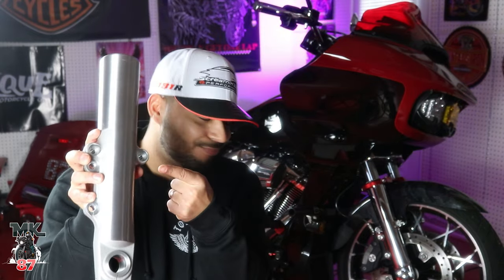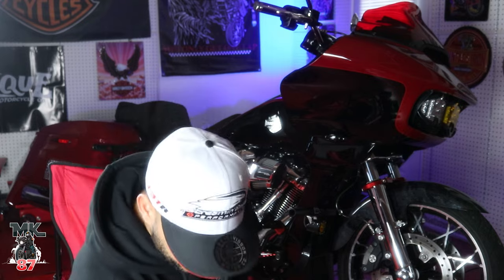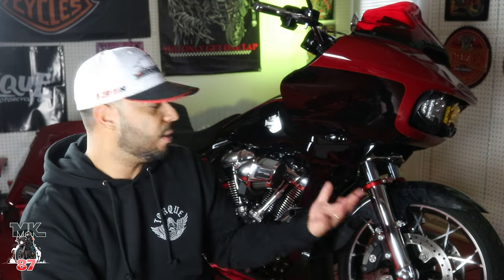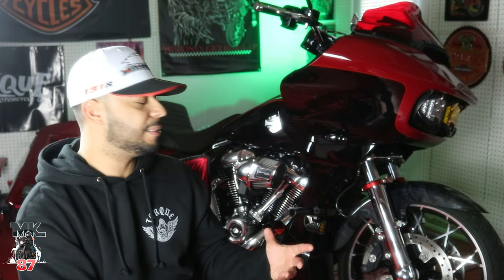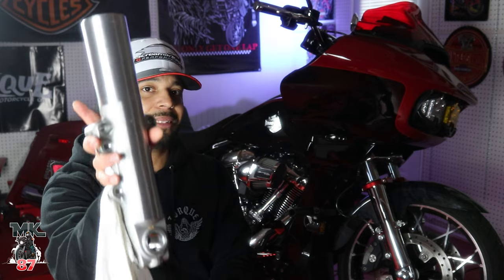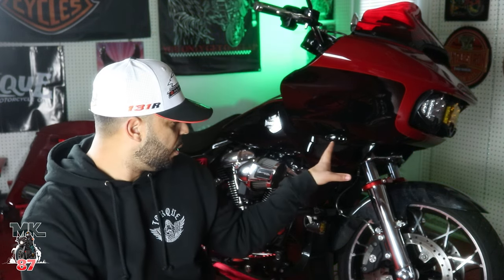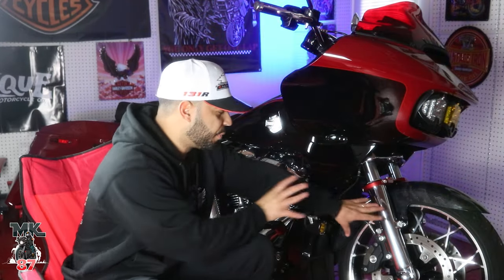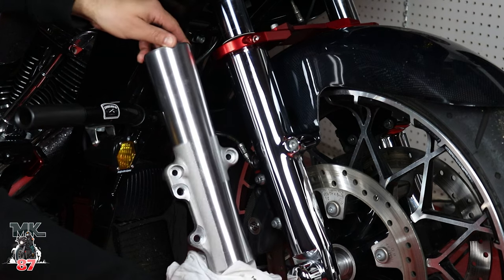Harley Davidson Chrome Lower Fork Sliders on Road Glide special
Here is a nice way to clean up that nasty looking front end of your bike!
Swap those nasty parts for some chrome forks.